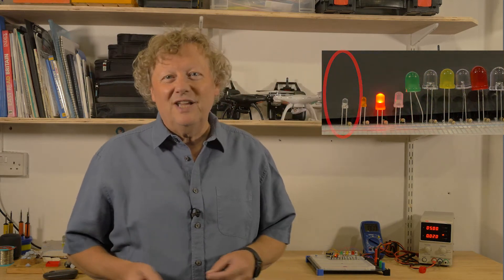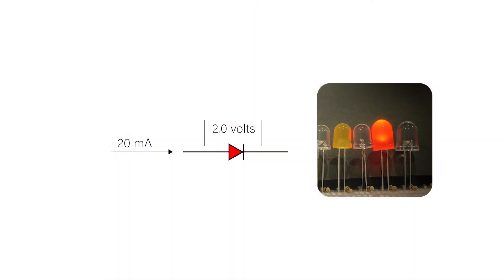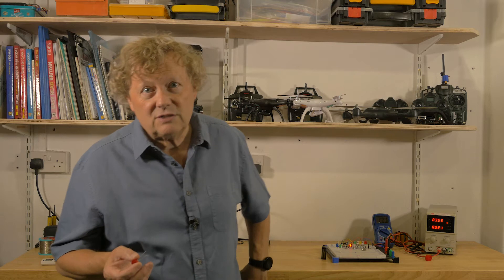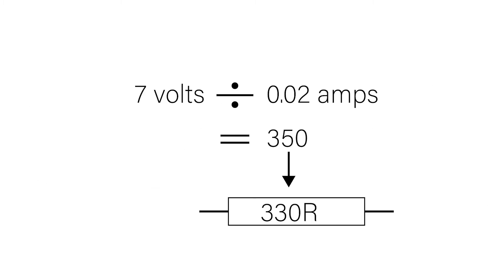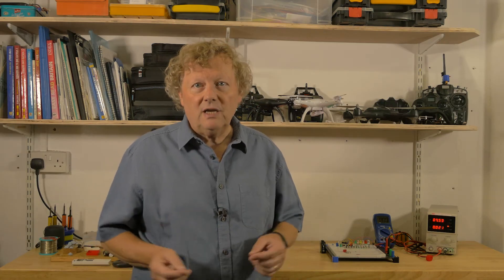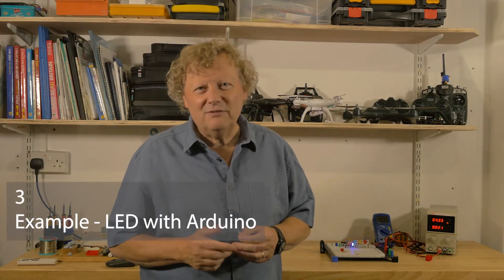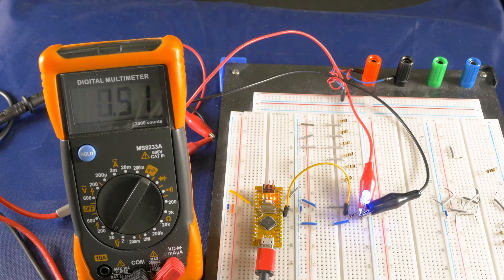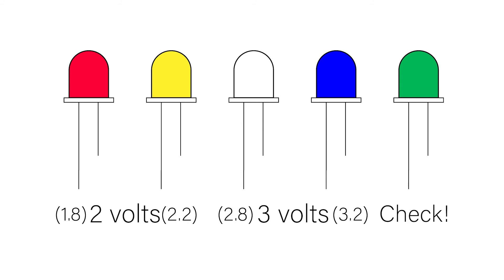All about LEDs Part 1: Choosing the right Resistor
Using LEDs? Find out more, starting with choosing the correct Resistors.

LEDs are one of the most commonly used electronic components. They need careful handling, though, and can be damaged by too much current or voltage.

In this video I show how to connect up LEDs and how to work out the correct resistors to use with them, as well as reviewing the common type and specifications for them. I also show how to measure the voltage and current in the LED circuit and demonstrate a couple of examples, including an LED connected to an Arduino output pin. The last part of the video gives some tips on choosing and using LEDs.

In the following parts of this series I'll look at connecting LEDs in series or parallel and how to make sure you have suitable power for them to work safely and effectively.

Here are the main sections of the video:

Contents:
00:00 Introduction
01:00 LED Requirements
04:00 Measuring LED Current & Voltage
05:15 LED with Arduino digital pin
06:23 LED Tips